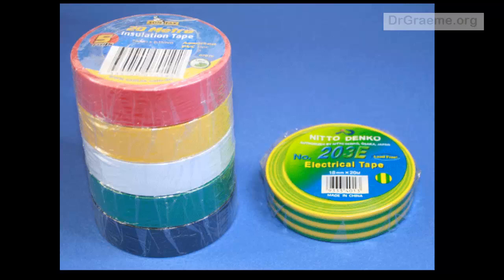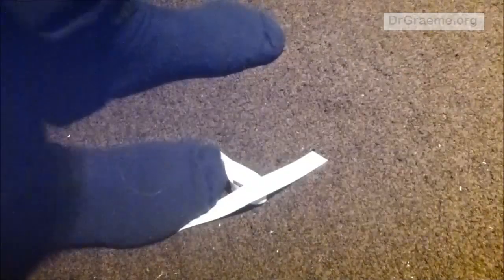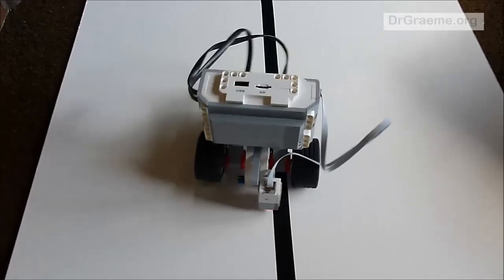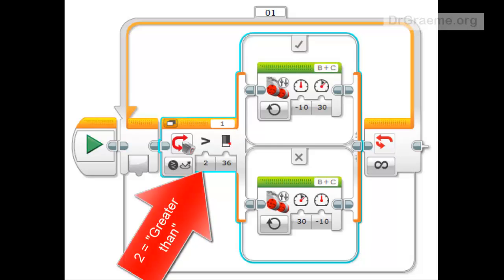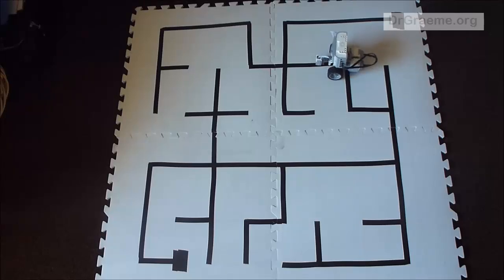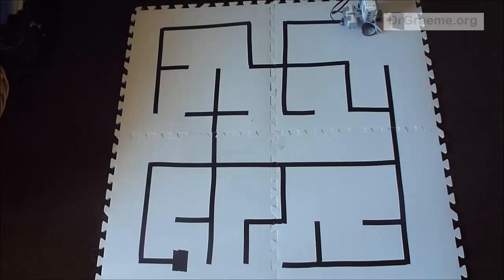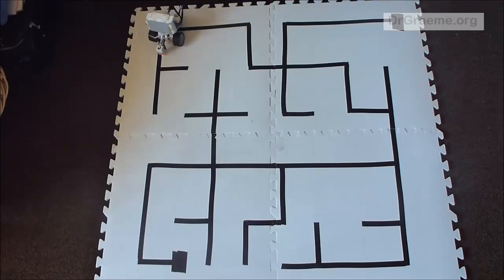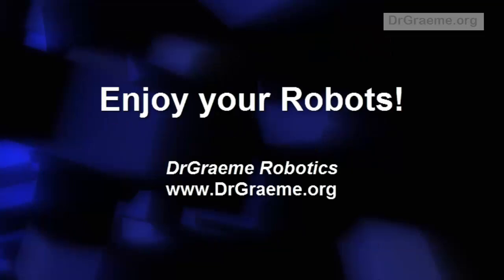42 (C5.1) How to Set up Line Mazes on Carpets or Floors for Lego EV3 line-following robots (Part 1).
In this tutorial you will learn how to set up a line maze on a carpet or floor, the maze being suitable for a Lego MindStorms EV3 or NXT Robot. The tape used is plastic electrician's tape. Two maze circuits are shown, a simple tape line circuit, and a difficult tape line maze. To demonstrate that this Line Maze can be solved, a Lego EV3 robot that uses one color sensor is used to show complete runs of this difficult line maze, using both the right and left-hand sides of the tape line.
This is part 1 of four tutorial videos about setting up line and walled mazes.
Playlist Index:
Tutorials 3 to 6: Setting up LEGO EV3 software.
Have Fun!